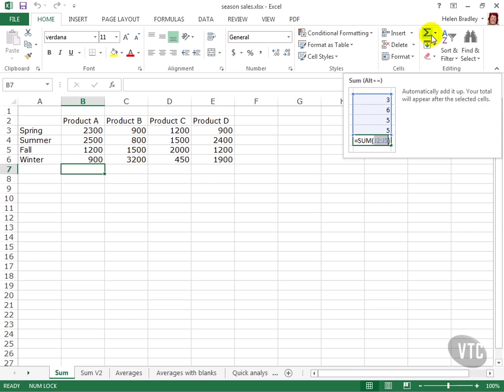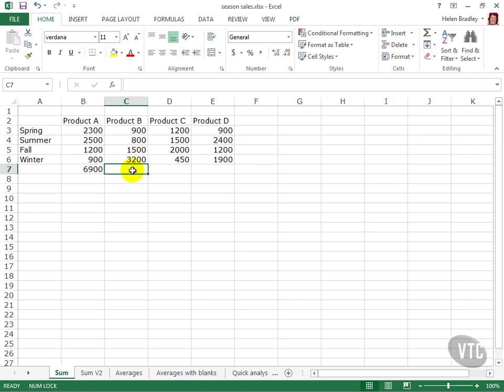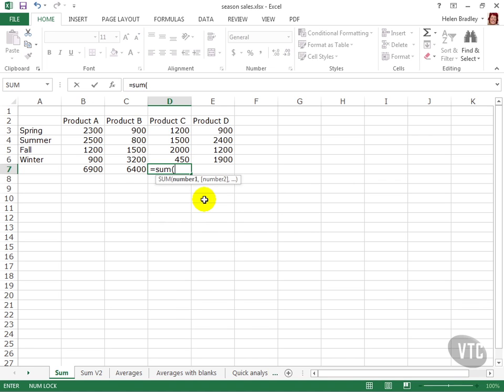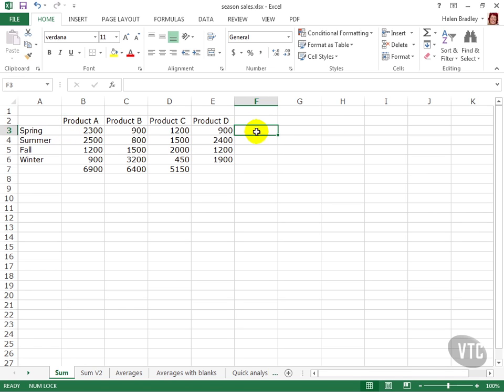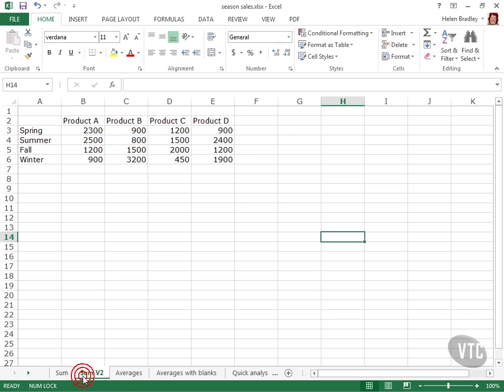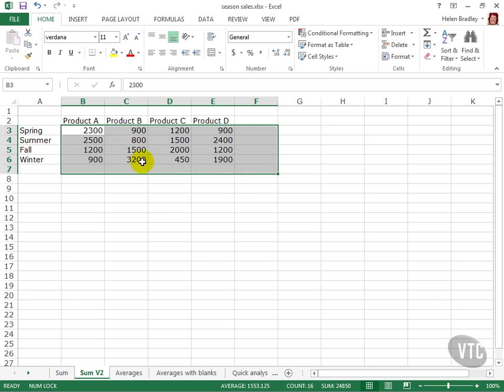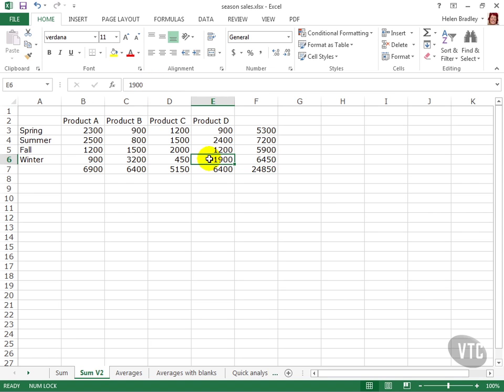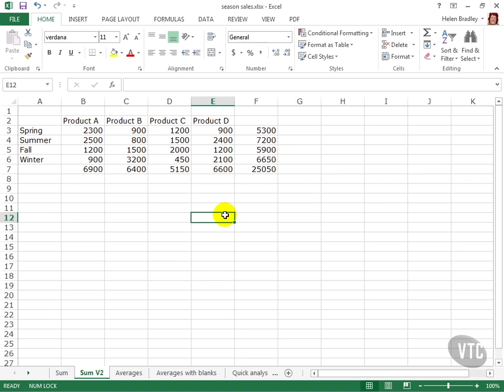VTC Player Microsoft Excel 2013, Using SUM and AutoSum